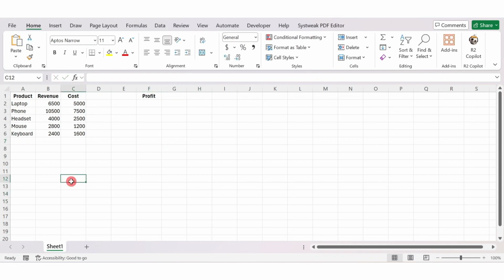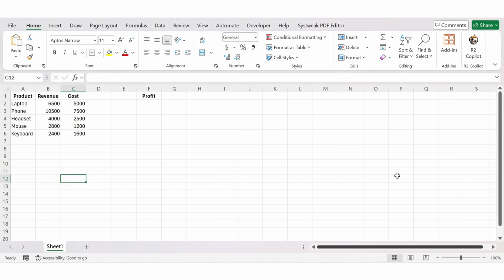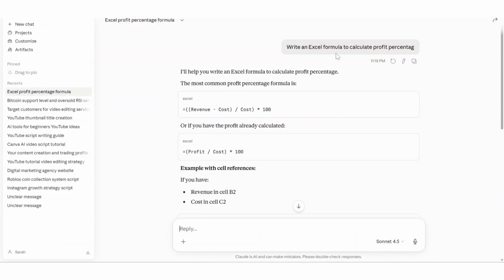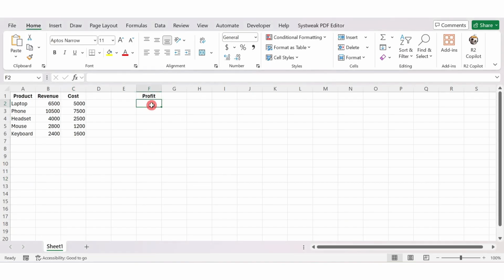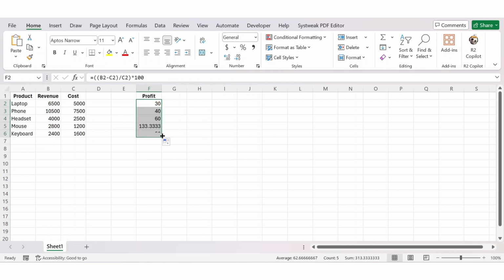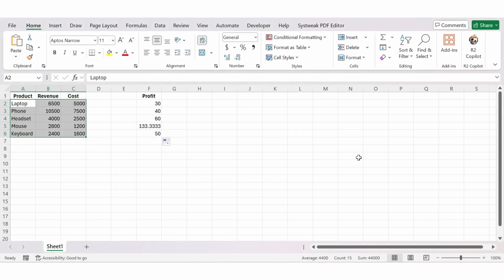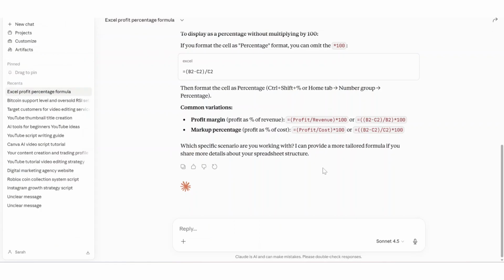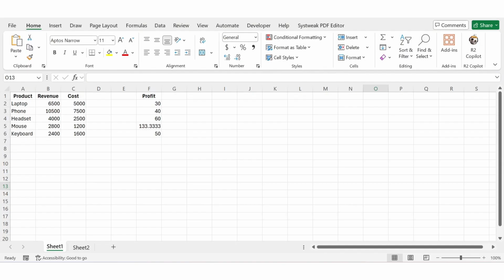How To Use Claude In Excel (Quick Guide)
Curious how to make Excel work smarter, not harder? This software tutorial shows you how to integrate claude ai with your spreadsheets. Learn to generate complex excel formulas and achieve seamless ai automation for your data. Discover the power of ai for excel and streamline your workflow today!